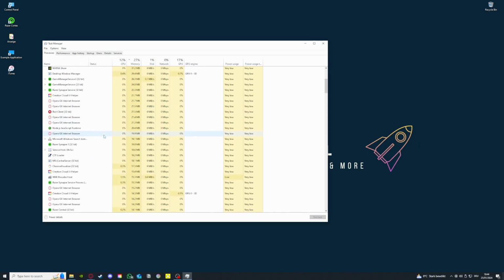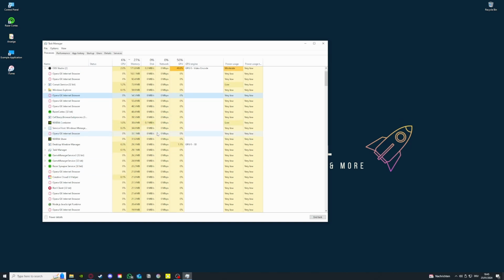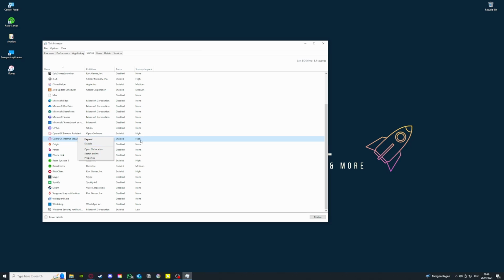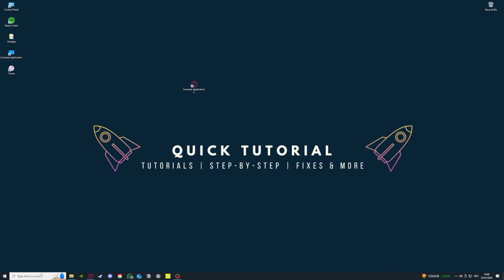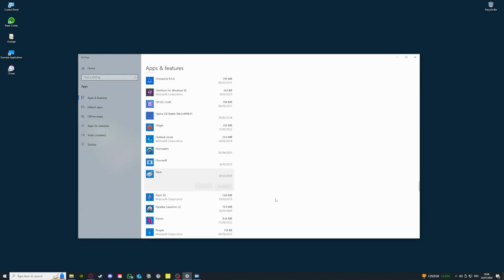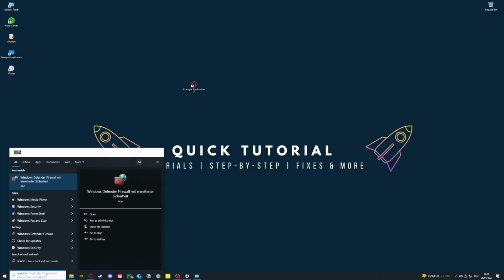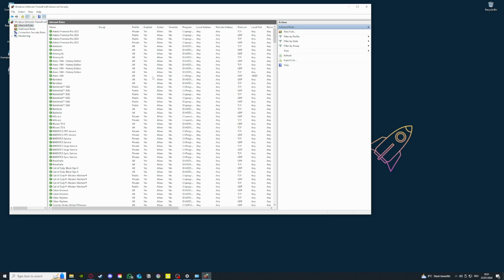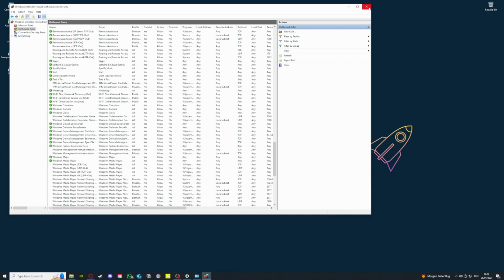Foundry Katana Keeps Crashing? Fix Freezing & Black Screen (2026)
Foundry Katana keeps crashing? This tutorial fixes crashing, freezing and black screen problems when running Foundry Katana on Windows 10 and 11.

These are the Windows-level fixes that resolve most Foundry Katana problems — no downloads and no extra software needed. They run quickest-first, so work through them in order and stop as soon as Foundry Katana is working again.

0:00 Intro
0:45 Work out how the app is actually failing
1:30 Check for updates
2:15 Force close it with Task Manager
3:50 Restart your PC
4:35 Disable auto-start services
5:20 Clear the cache
6:00 Repair via Control Panel
8:20 Reinstall as a last resort